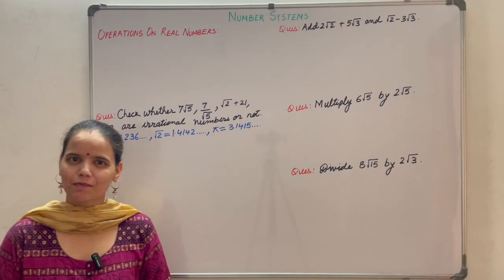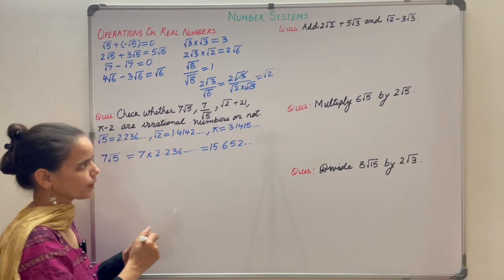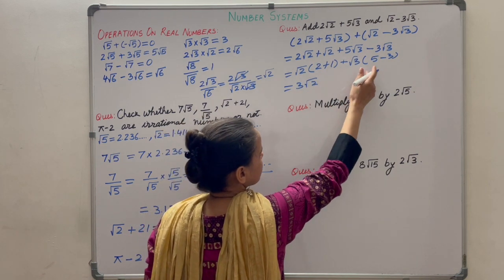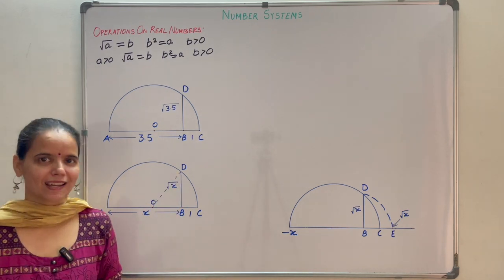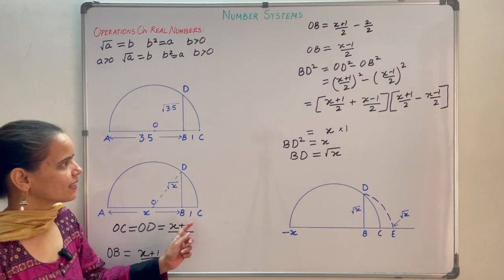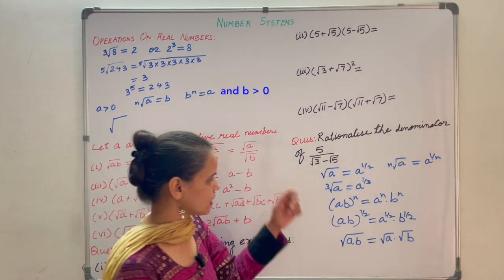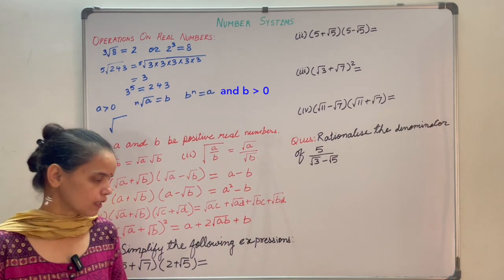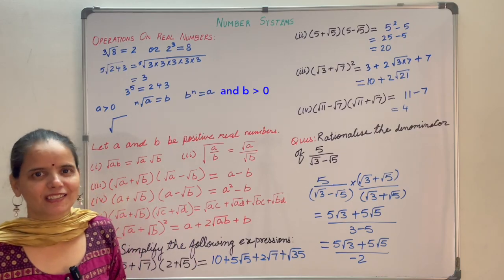CBSE | Class 9 | Mathematics: Rationalised 2023-24 | Ch-1: Number Systems | Part-4 | Early Birds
NCERT Rationalised 2023-24, Class-9 Mathematics content (new book/revised edition), a thorough walkthrough of the topic (Chapter-1: Number Systems | Part-4 of 6), both board and competition level, making concepts crystal clear with ample examples.

Sub-topic:
1) Operations on real numbers.